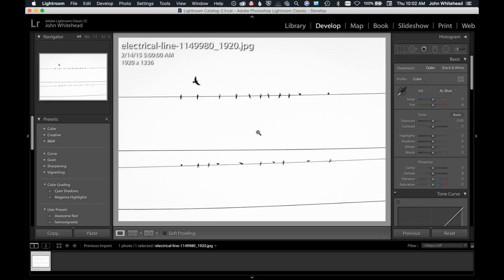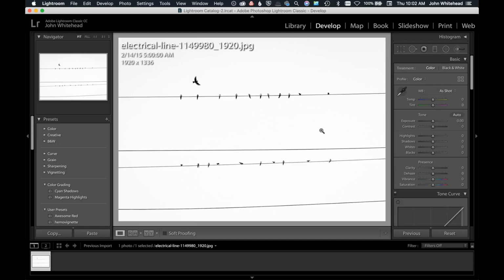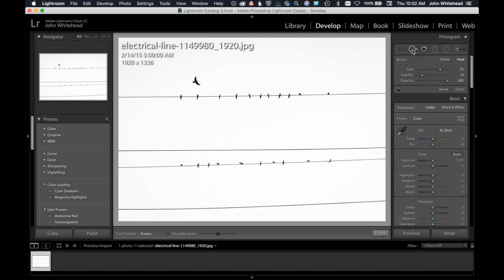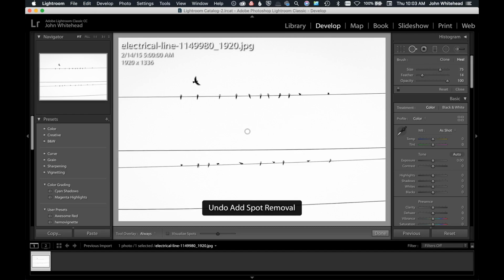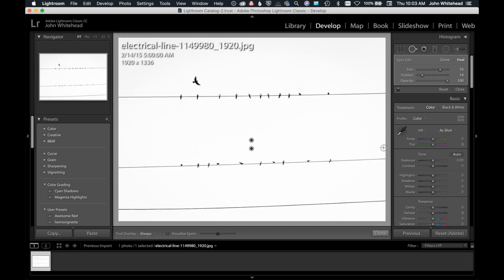Lightroom Tip-Cloning Straight Lines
I will show you how to clone or heal a straight line in Adobe Lightroom without have to paint or clone the whole line.